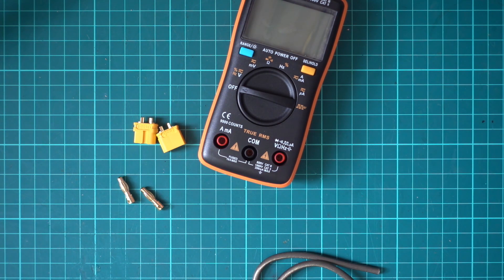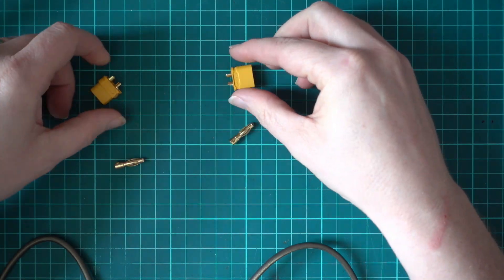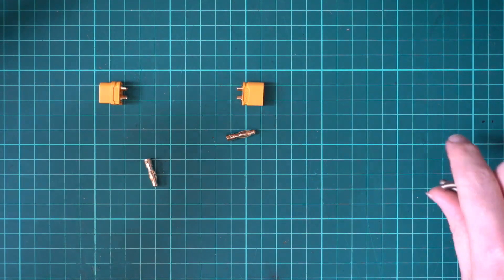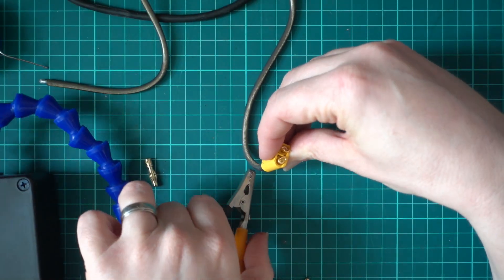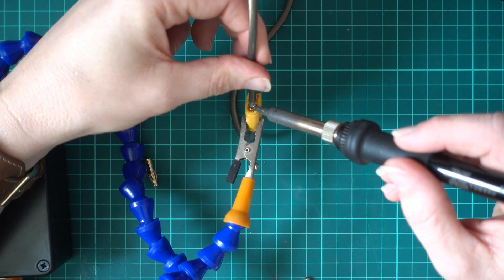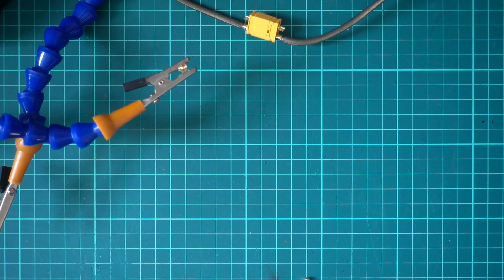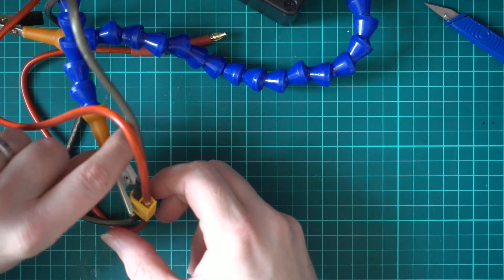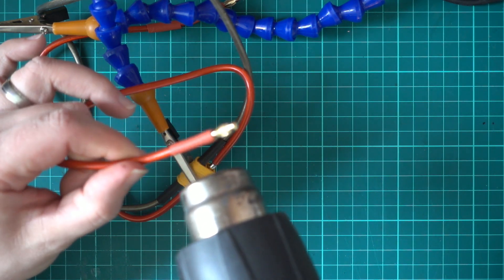Making an adaptor to measure RC aircraft amps with your multimeter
In this video, I show how to make a simple adaptor. This allows you to plug your multimeter in between your battery and model to measure the amps being pulled. This is particularly useful for calibrating the current sensor in your flight controller. It's not really great for testing motor power, as a lot of multimeters have a maximum current limit of 10 Amps.

To build this you will need:
- a pair of XT60 connectors (or whatever your connector of choice is).
- two male 4mm bullet connectors.
- lengths of wire, minimum of 14AWG. I have used 1, 45cm length of black wire, and two lengths of 30cm red wire. All of my wires are 12AWG.
- A soldering iron.
- Solder

If you found the video useful, I'd appreciate a thumbs up.